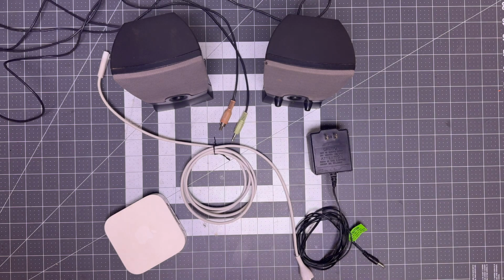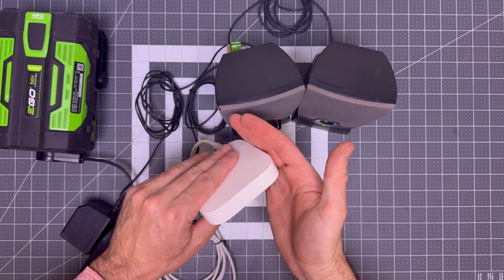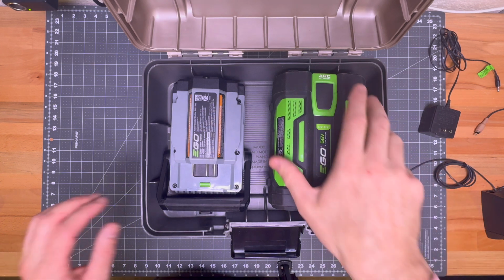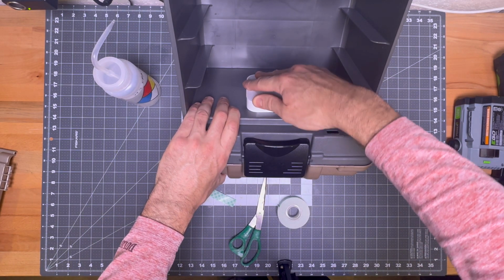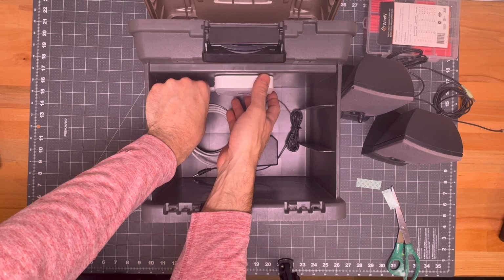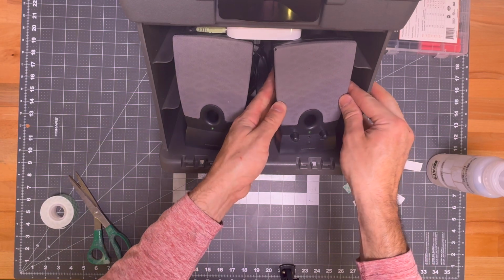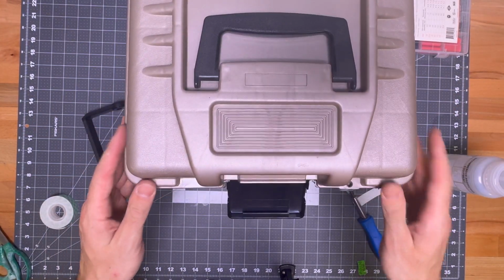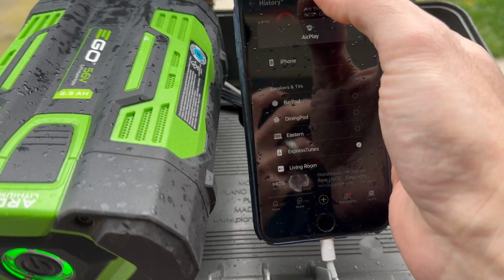AirPlay Portable Speaker Box Made From Junk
Free, used, obsolete stuff from a closet clean out turned into an Apple AirPlay portable wireless sound system.